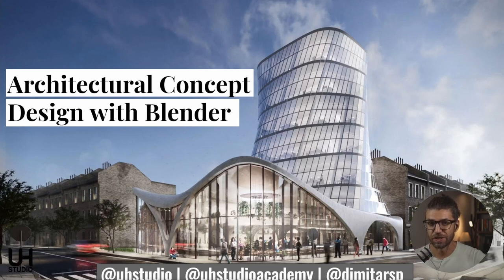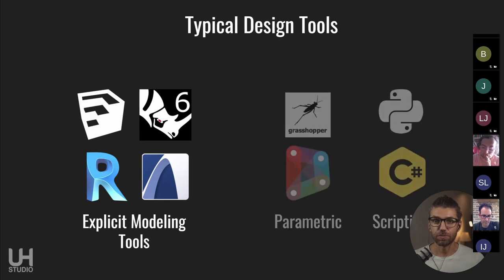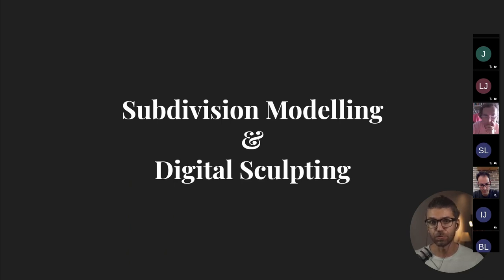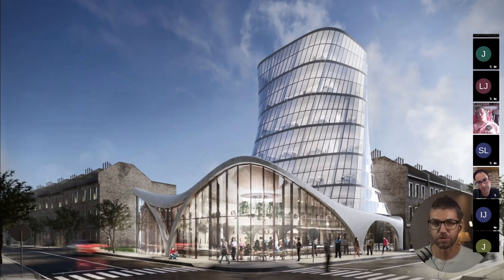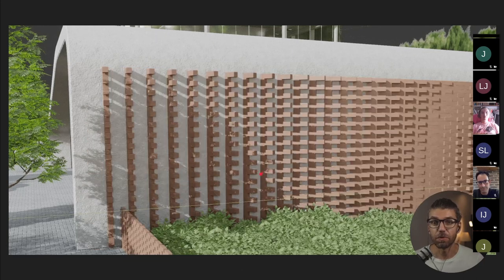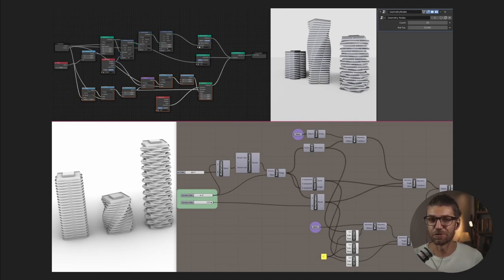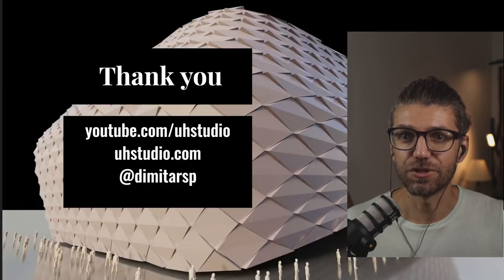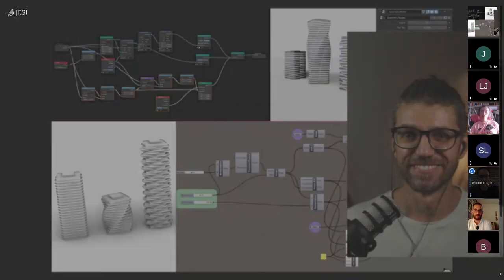The four ways Blender is useful for Architectural Design - OSArch monthly meetup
In this presentation held for @osarch's monthly meetup, I cover the different ways that Blender is useful for architectural design and how I use it professionally as an architect. Blender is highly relevant for architecture and make sure you check out OSArch's highly great content for all aspects regarding using Open Source tools in Architecture and Design

Timestamps:
00:00 Intro
02:59 How is Blender useful in architecture
03:32 Blender as a Design tool - 4 ways
03:32 For Semi-procedural design
09:05 For Subdiv modelling and digital sculpting
13:23 For Tessellation with Tissue
16:10 For Geometry Nodes
21:41 Questions and Answers

-- 🖱️ my tech for architects and designers
-- ✍🏼 my sketching essentials
-- 📷 my equipment for making videos